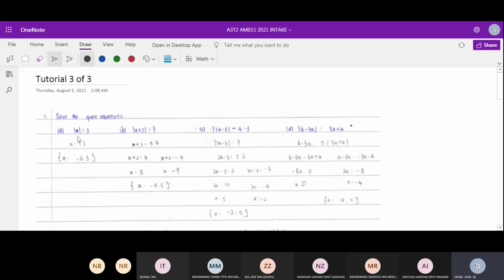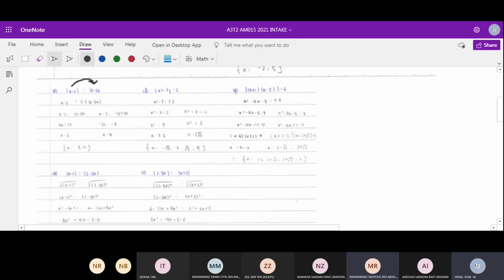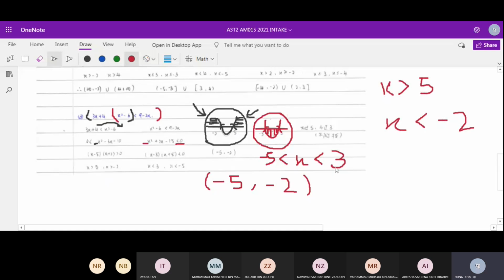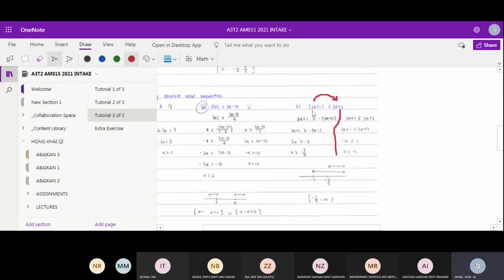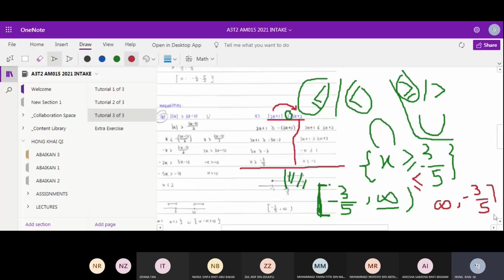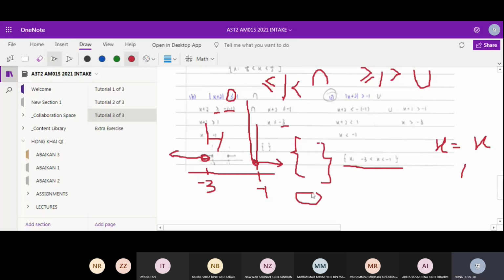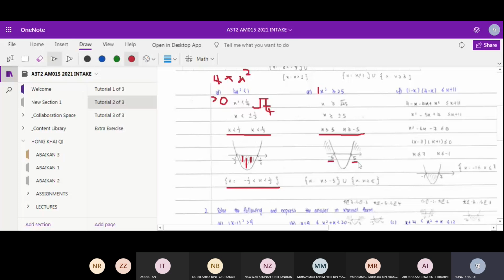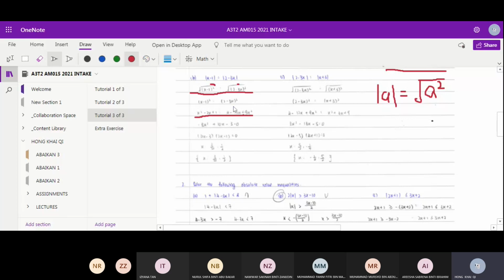A3T2 G1 AND G5 CHAPTER 2 TUTORIAL 1 UNTIL 3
THE CONTENT OF THIS VIDEO WHOLELY CONDUCTED BY STUDENTS. TEACHER WILL GIVE FEEDBACK IN THE NEXT CLASS.